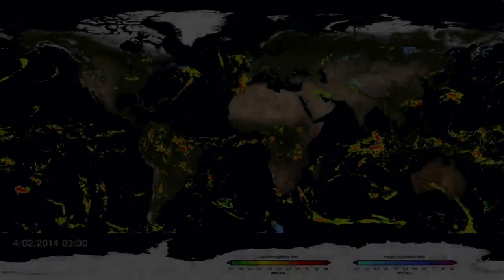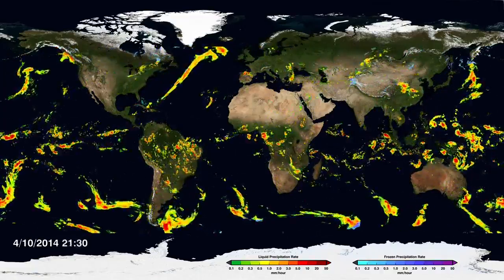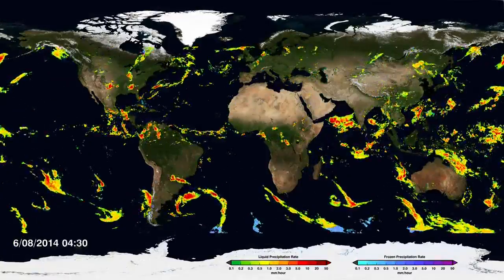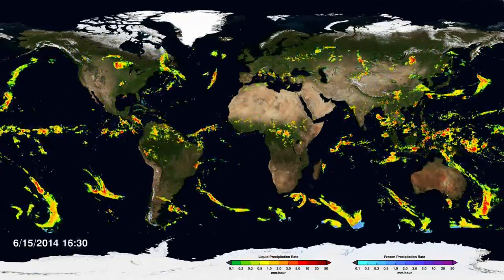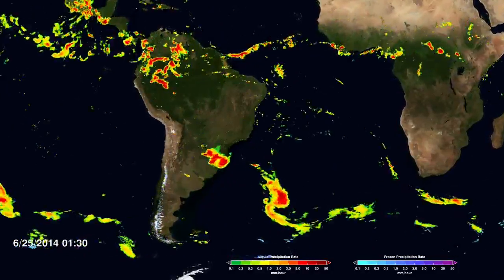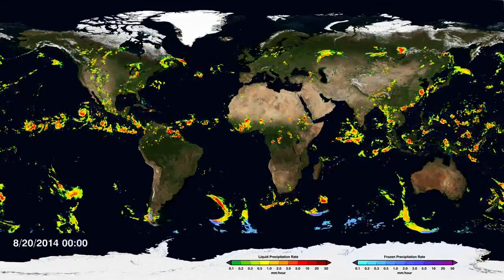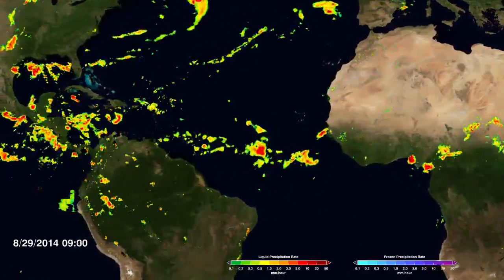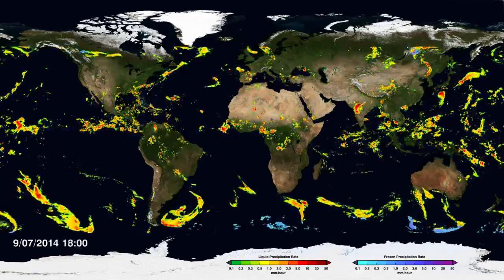Global precipitation measurement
NASA&apos;s Global Precipitation Measurement mission produced its first global map of rainfall and snowfall from April to September 2014. The data map combines measurements from 12 satellites and the GPM Core Observatory launched Feb 27, 2014. It co